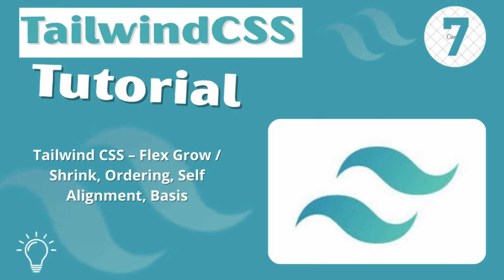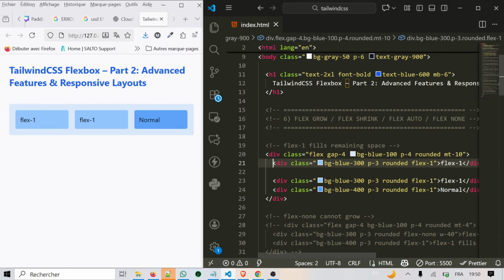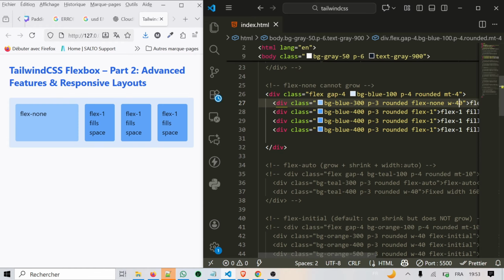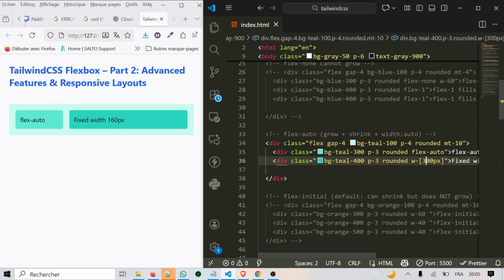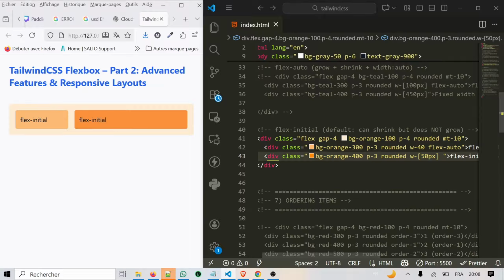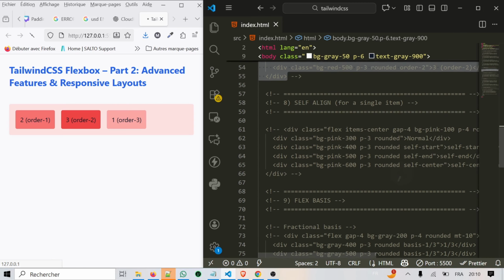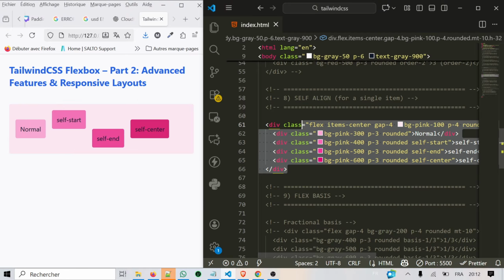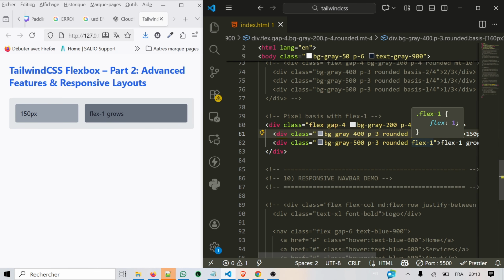TailwindCSS v4 Tutorial 2026 #007 - Flex Grow / Shrink, Ordering, Self Alignment, Basis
In this video, we explore how to work with Flex Grow / Shrink, Ordering, Self Alignment, Basis in TailwindCSS v4.
You’ll learn how to style elements based on user interactions and component states — all without writing a single line of custom CSS.
Perfect for creating dynamic, interactive, and modern UI designs.